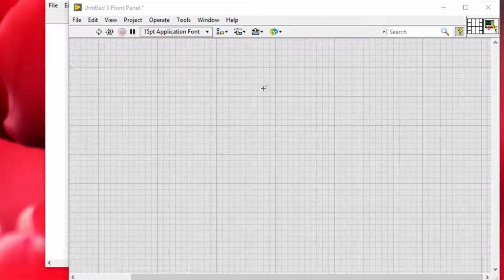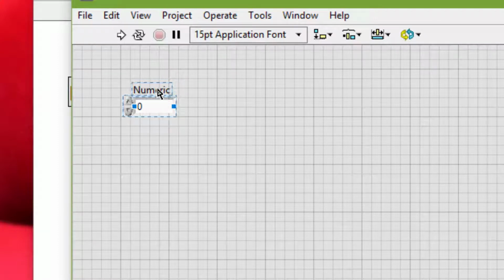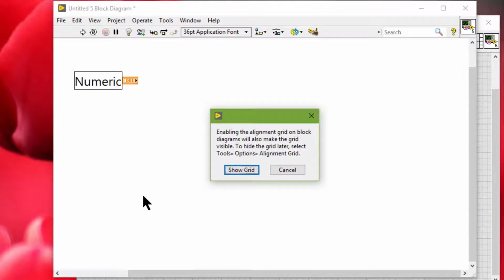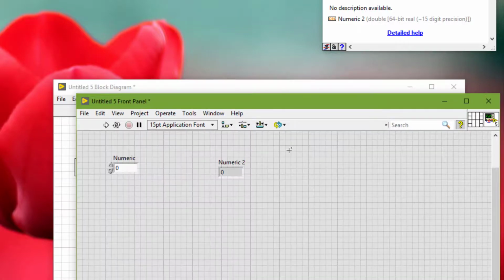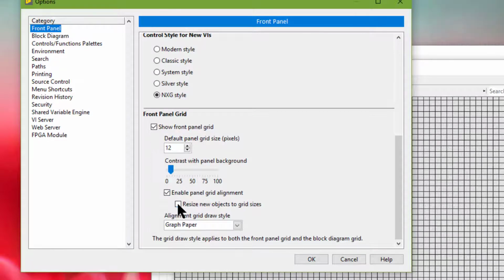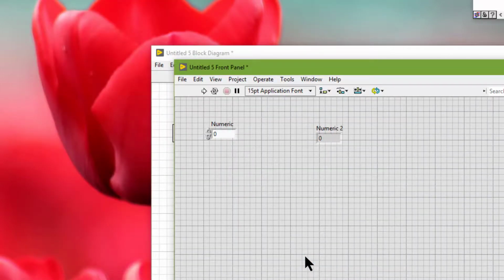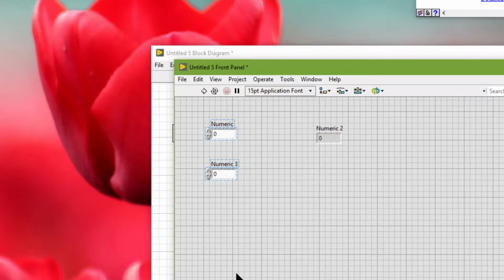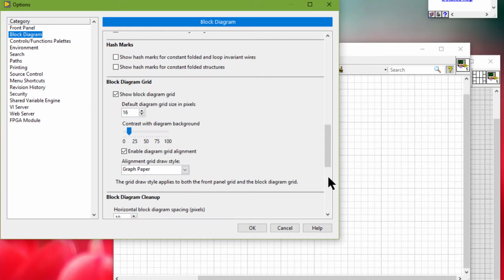Aligning and Distributing Objects in LabVIEW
Select Edit - Enable Panel Grid Alignment to enable the grid alignment on the front panel and align objects as we place them. Select Edit - Disable Panel Grid Alignment to disable the grid alignment and then we can use the visible grid to align objects manually. We can also press the Ctrl-# keys to enable or disable the grid alignment.

We can also use the alignment grid on the block diagram. When objects are aligned and distributed evenly, we can use straight wires to wire the objects together. This makes the block diagram easier to read.

Select Tools - Options and select Front Panel from the Category list to hide or customize the grid.

To align objects after we place them, select the objects and select the Align Objects pull-down menu on the toolbar or select Edit - Align Items. To space objects evenly, select the objects and select the Distribute Objects pull-down menu on the toolbar or select Edit - Distribute Items.